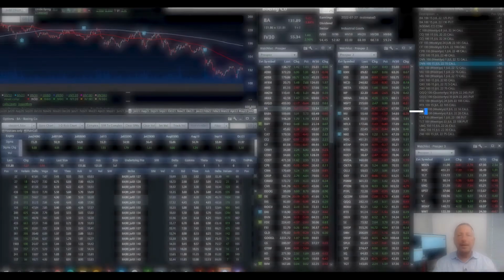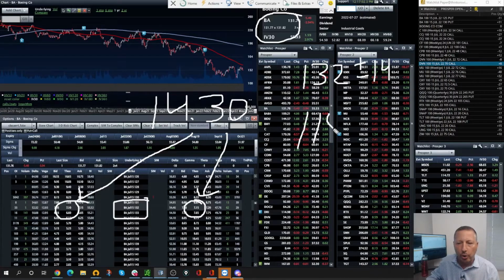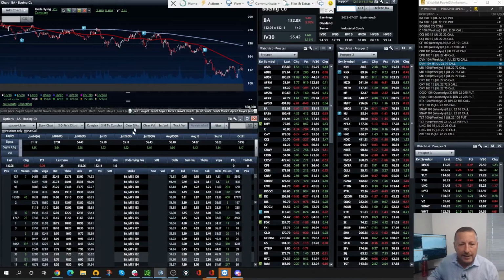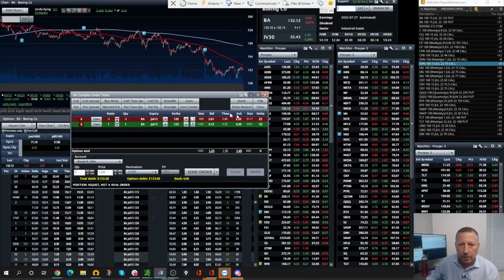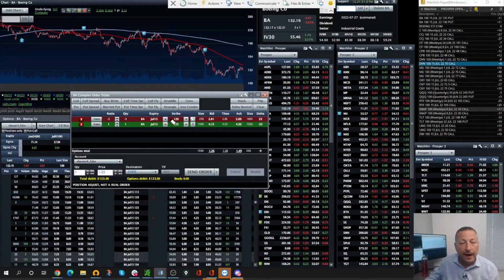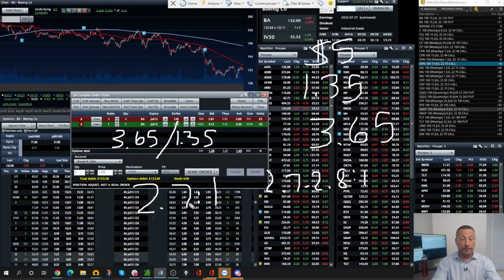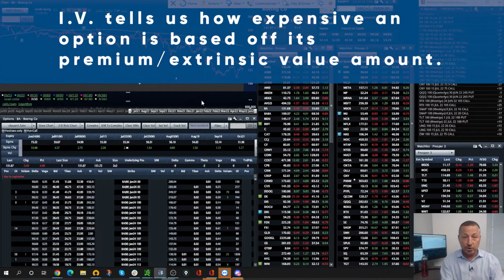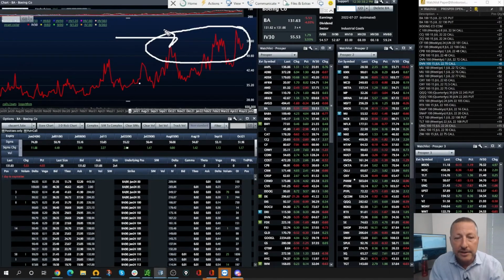Option Trading Strategies For A Down Market | Beginner Trader's Guide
In this video, professional options trader, Scott Bauer, breaks down how to trade in a down/bearish market. A good trader can make money no matter which way the stock market is going. Now, during this very down market, Scott teaches you what trading strategies he uses to make risk-defined trades.

Get access to Scott Bauer's FREE weekly options watchlist by clicking the link here:

Chapters:

0:00 Intro
0:32 Calculating the Expected Move
5:05 How to Calculate Reward to Risk
8:09 Understanding Implied Volatility
9:50 Don't be Afraid to Trade
10:18 Recap/Outro